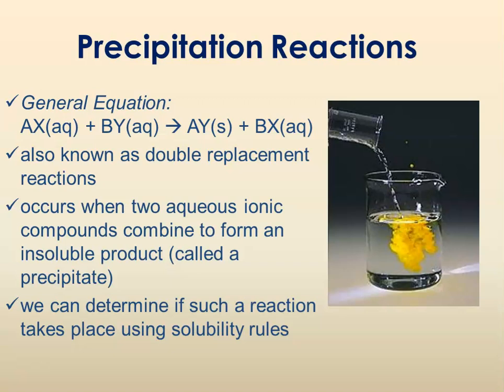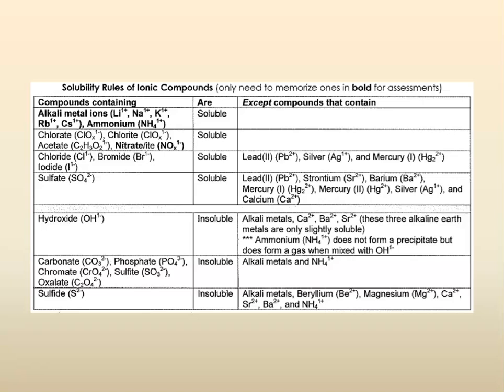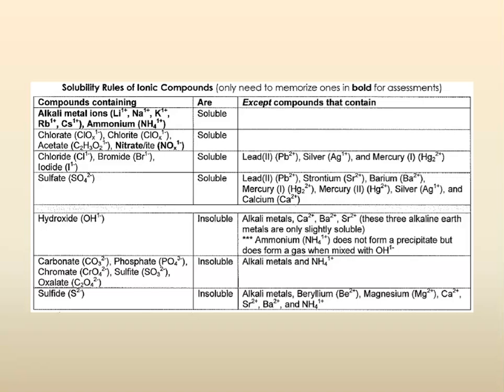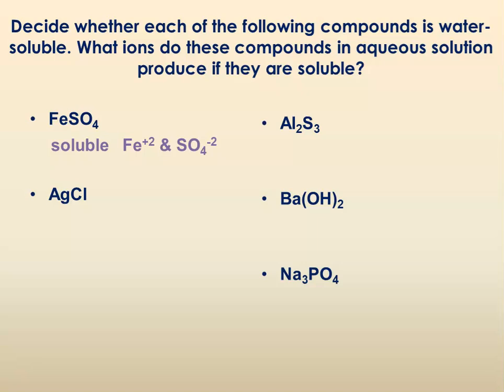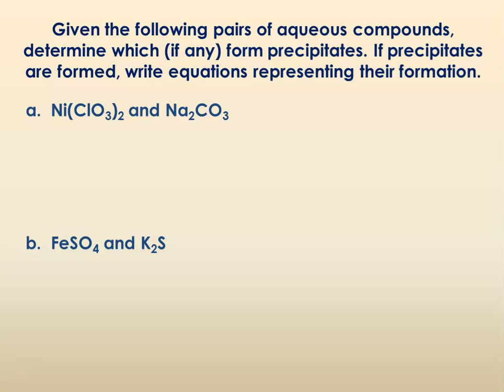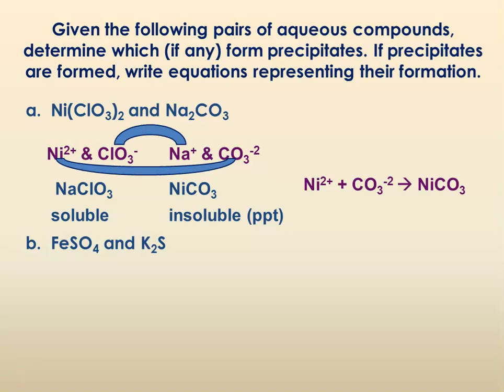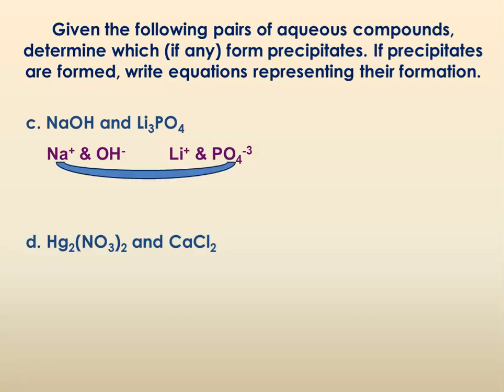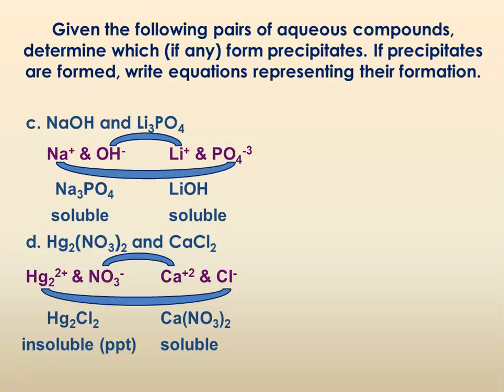Precipitates & Precipitation Reactions